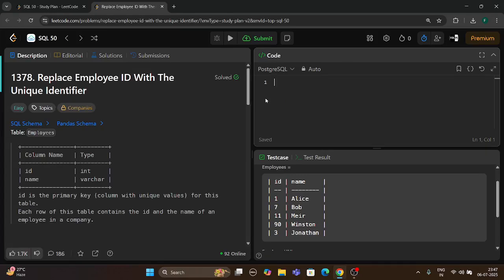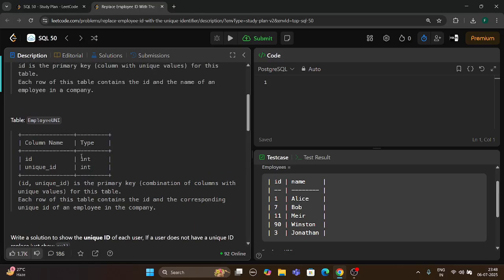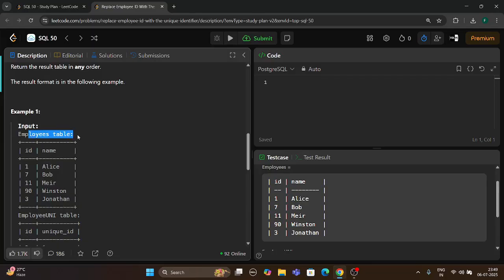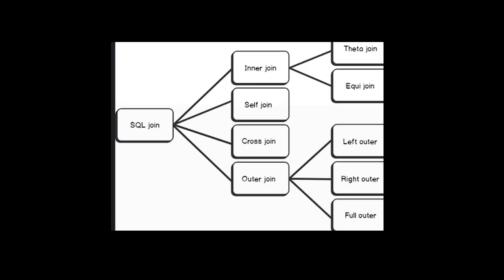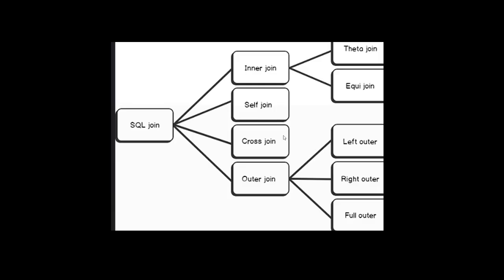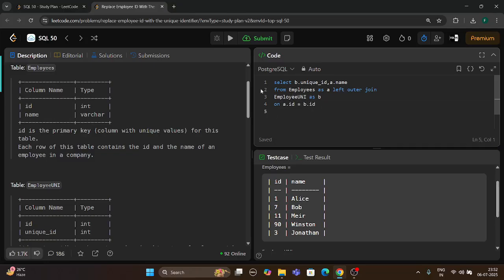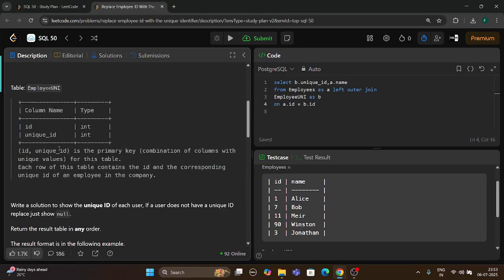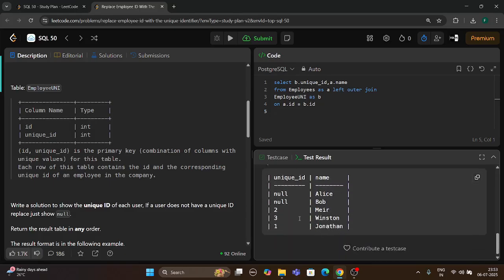Replace employee id with unique id sql problem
Tired of messy or non-standard IDs in your database? Learn how to fix it! In this video, we're tackling the LeetCode "Replace Employee ID with Unique ID" SQL problem. You'll discover how to efficiently map existing employee IDs to a new, clean set of unique identifiers using powerful SQL queries. This is a crucial skill for data hygiene and seamless system integrations!